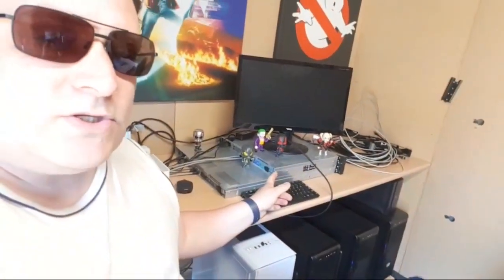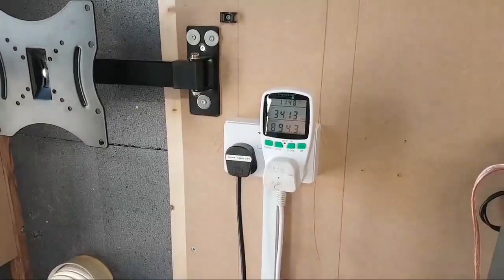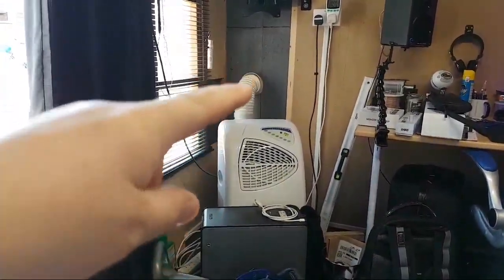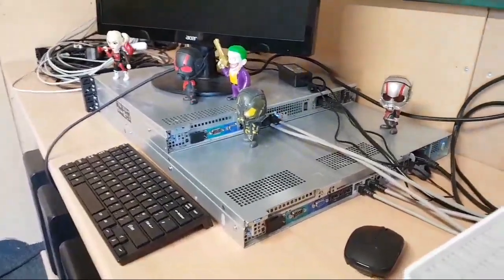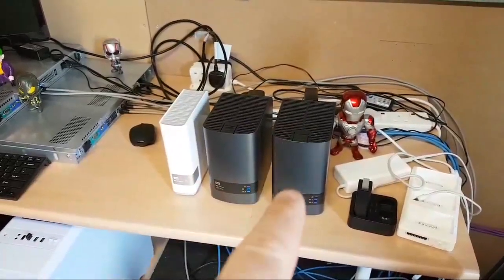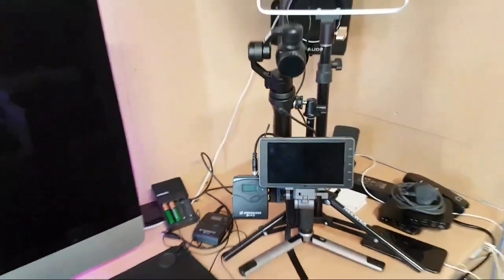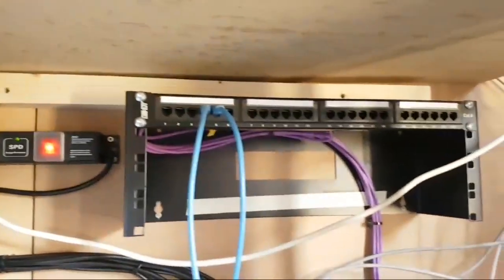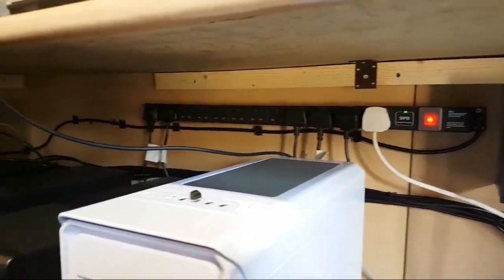Temp Issue Running Servers